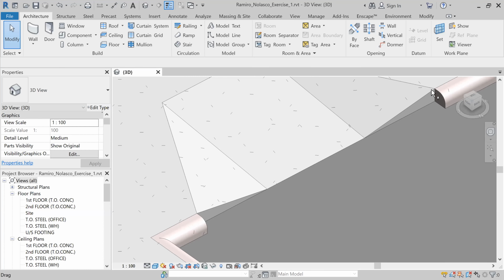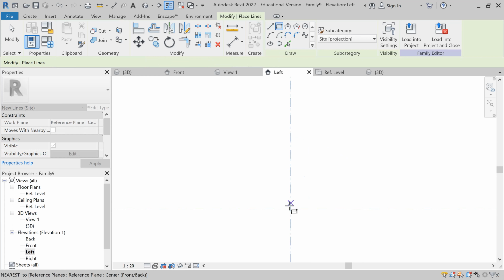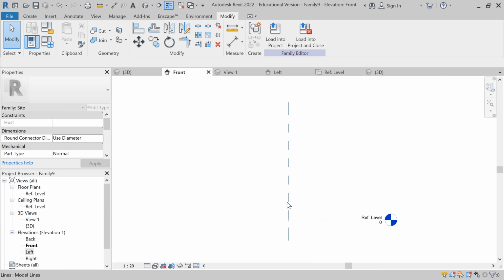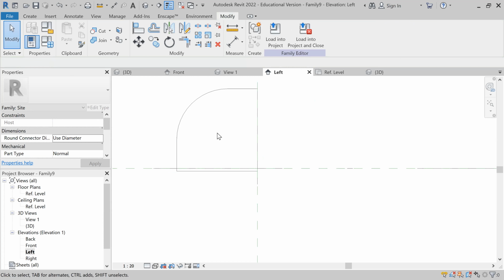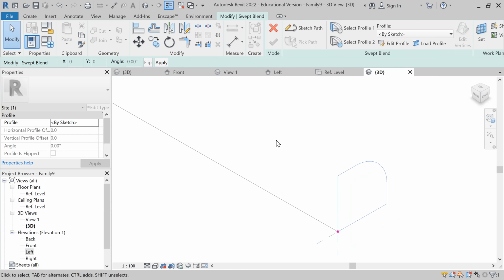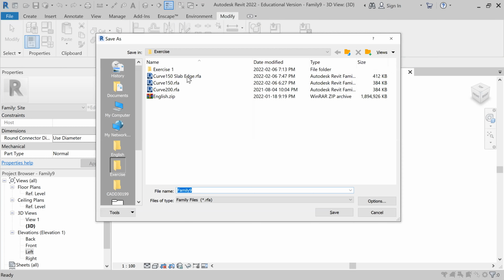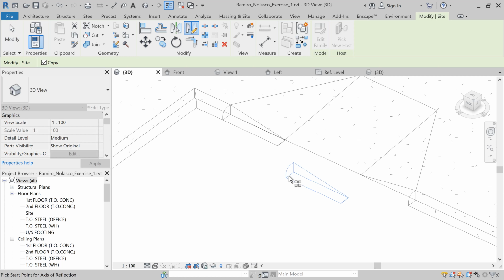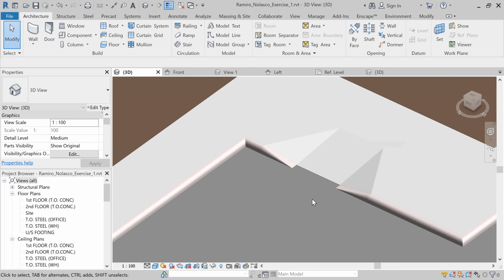Revit Exercise 1 Creating the Slanted Slab Edge for the ADA Ramp